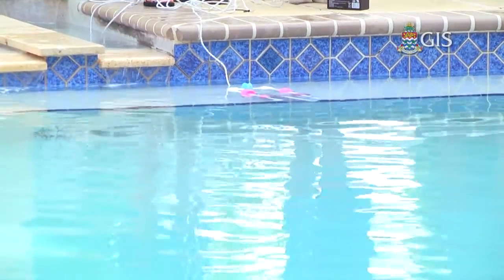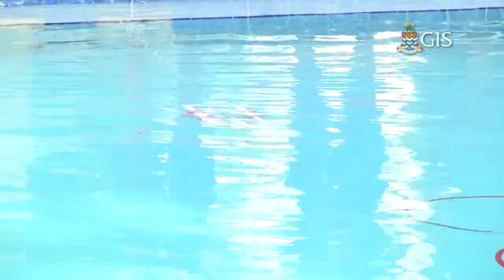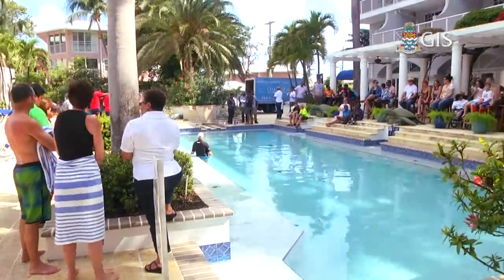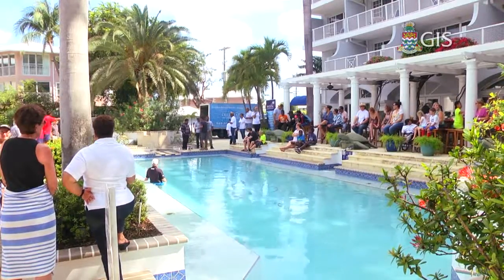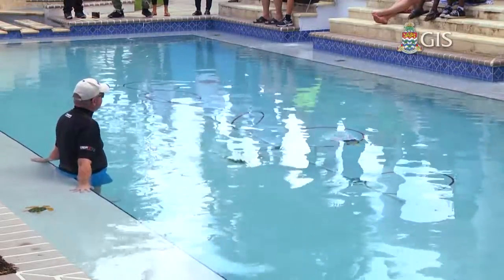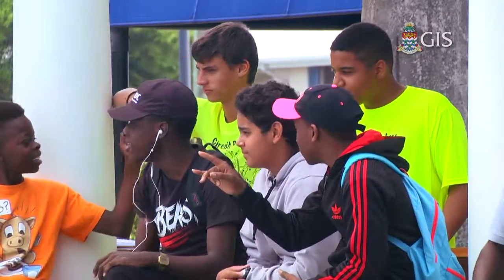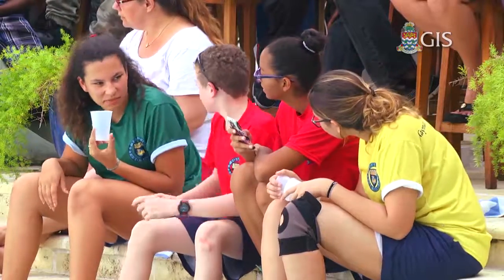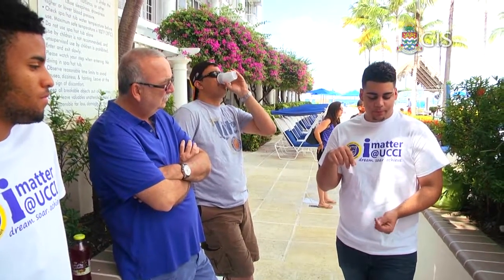Seaperch - SpotLight Story